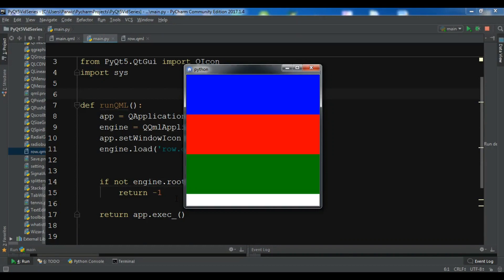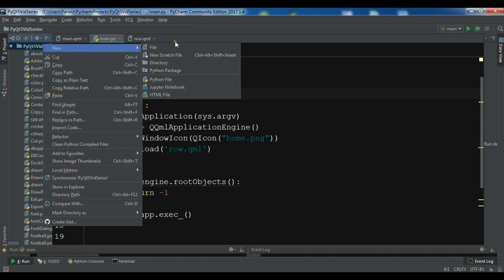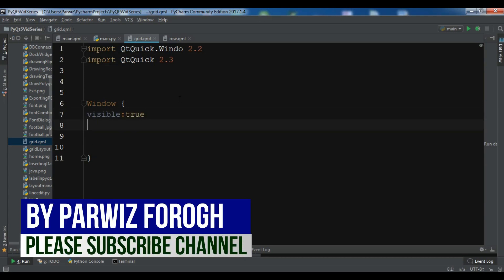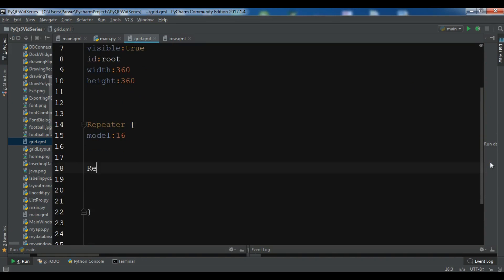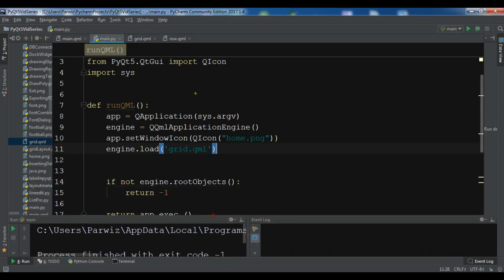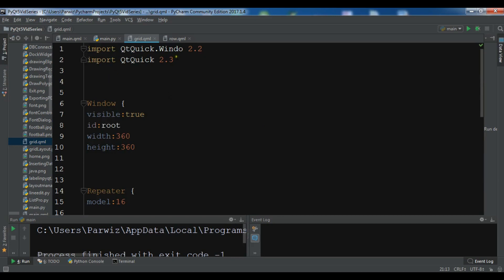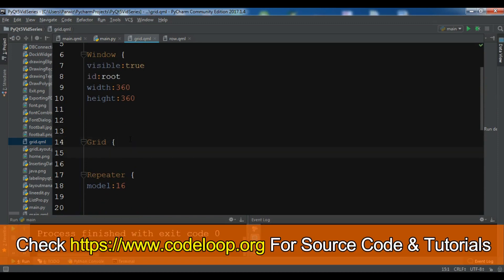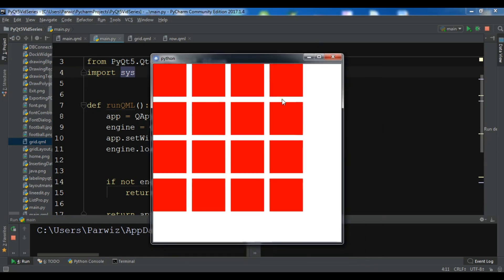PyQt5 QtQuick QML Creating Grid | Python GUI Development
In this PyQt5 QtQuick QML video iam going to show you Creating Grid, also iam going to show you

creating of repeaters in QML.

Grid is a type that positions its child items in grid formation.

A Grid creates a grid of cells that is large enough to hold all of its child items, and places these items in the cells from left to right and top to bottom.

Each item is positioned at the top-left corner of its cell with position (0, 0).

A Grid defaults to four columns, and creates as many rows as are necessary to fit all of its child items. The number of rows and columns

can be constrained by setting the rows and columns properties.